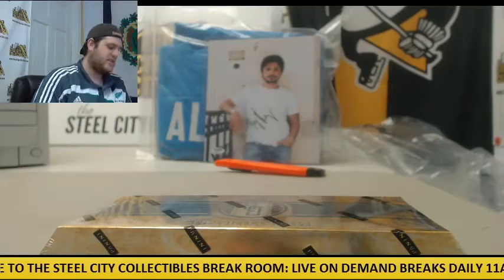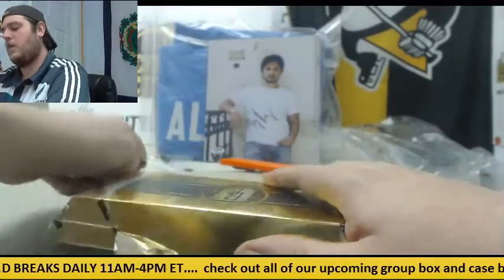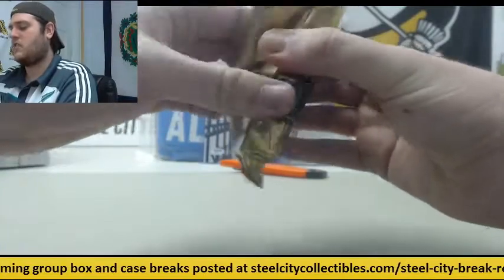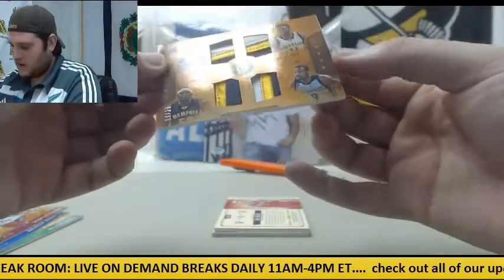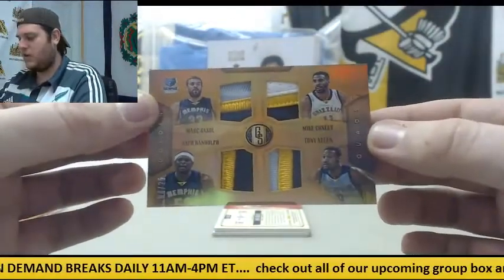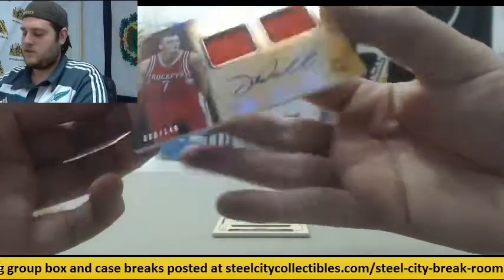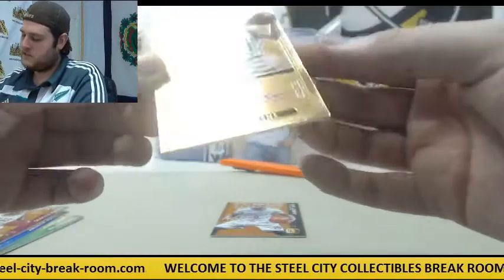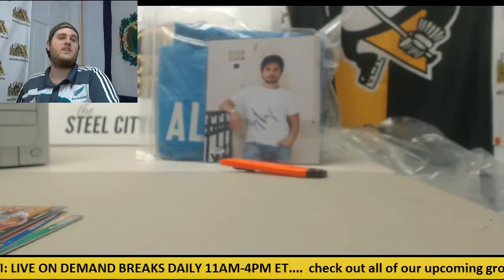Rsd-2015-16 Gold Standard Bk Live Box Break